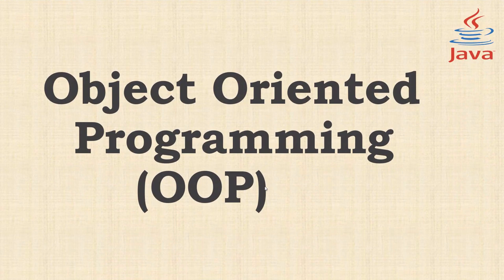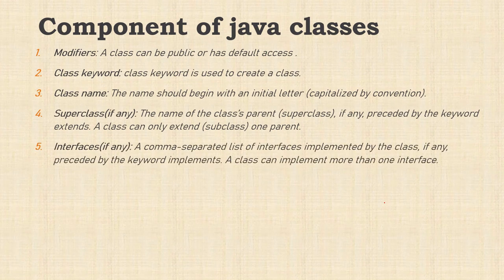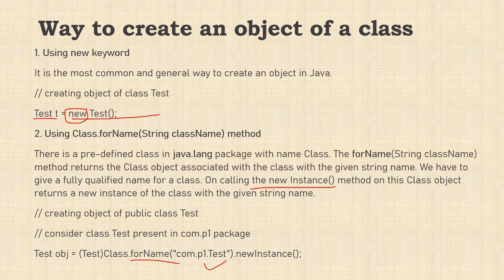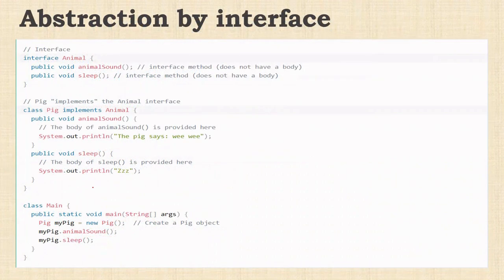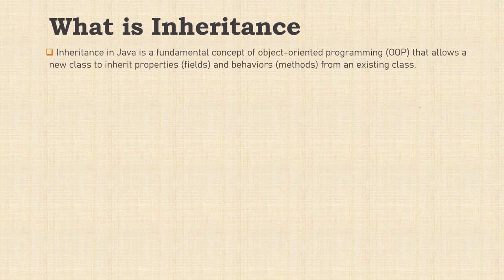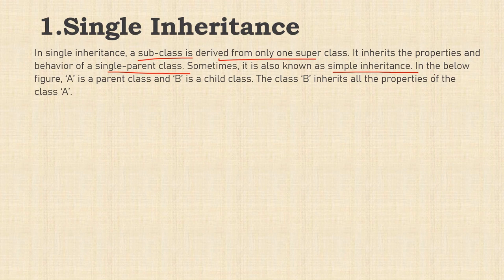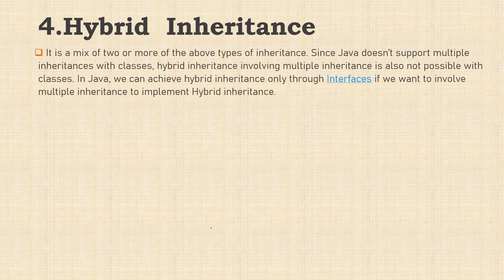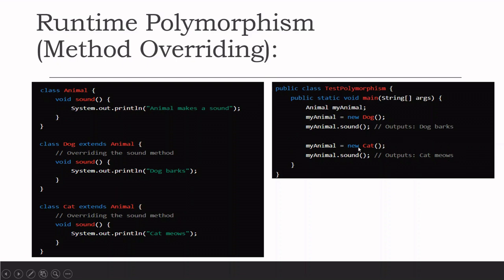OOPs Tutorial For Beginners In Java |Object Oriented Programming | Java Fever